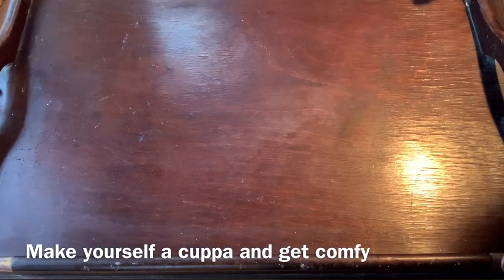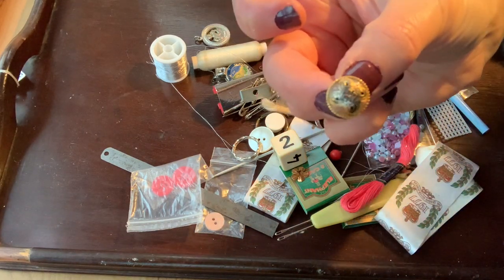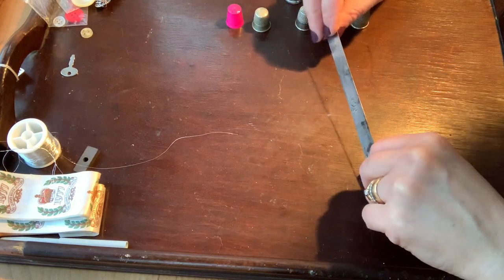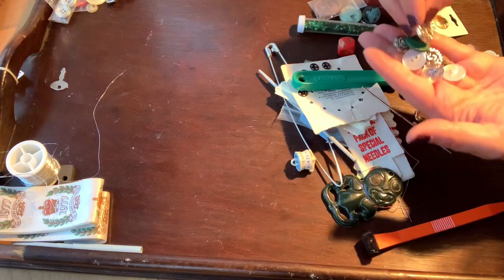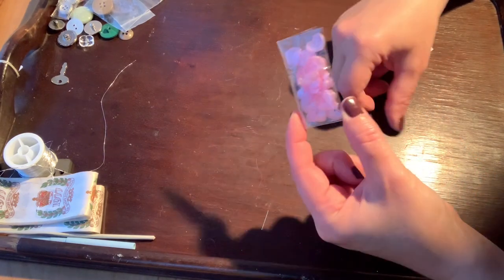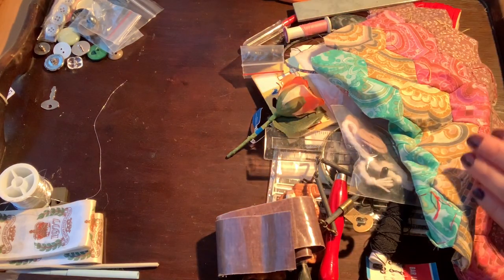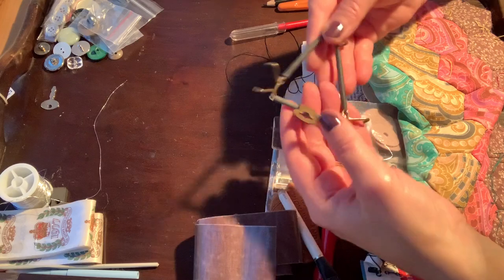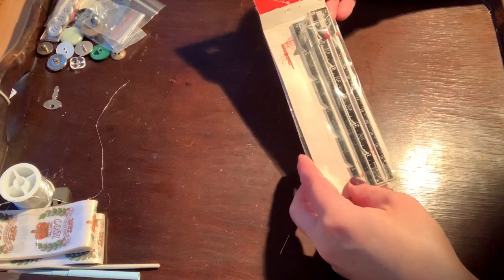What's In This Vintage Sewing Box - Any Treasures to Resell??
Grab yourself a cuppa and help me work out what all these things are!!

Here's a link to my Etsy shop with some of my Vintage Treasures